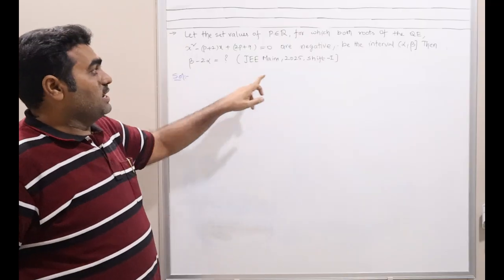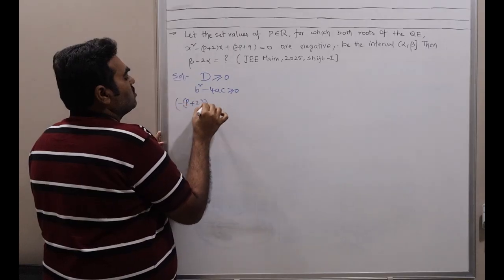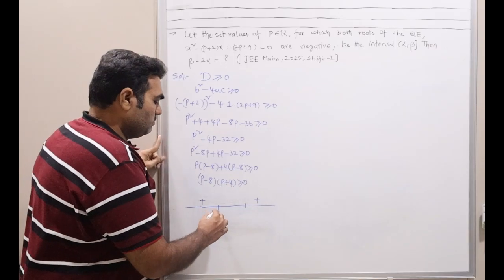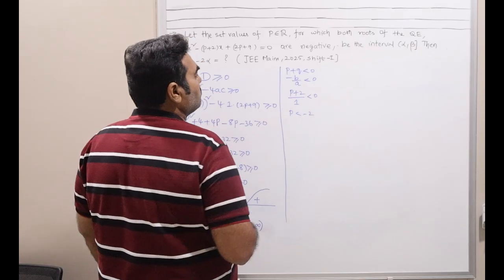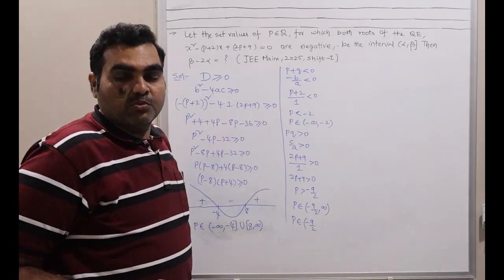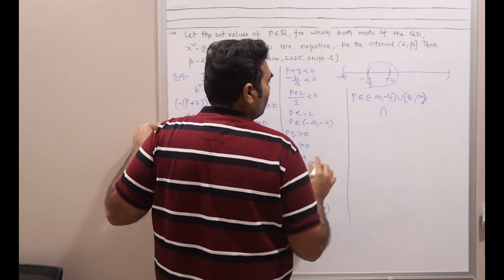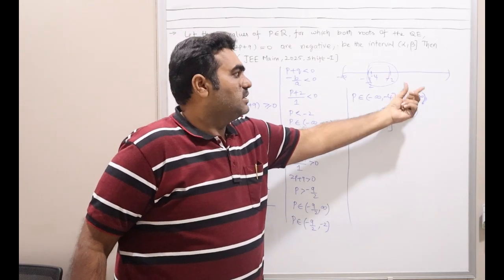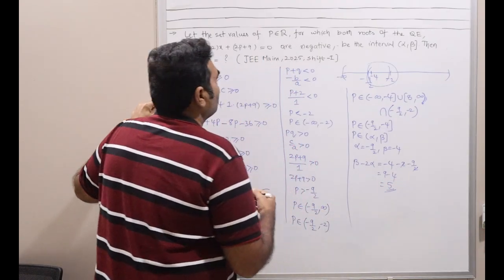Quadratic Equations Explained Like Never Before 🚀 | Solved Examples | Dr. Sreenivasulu Tupakula